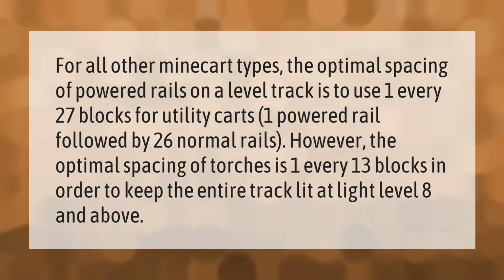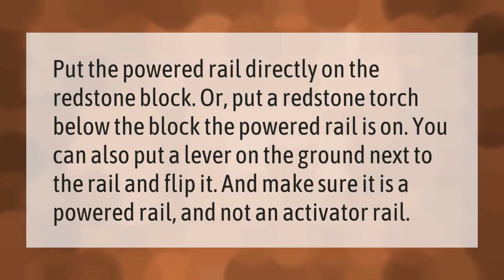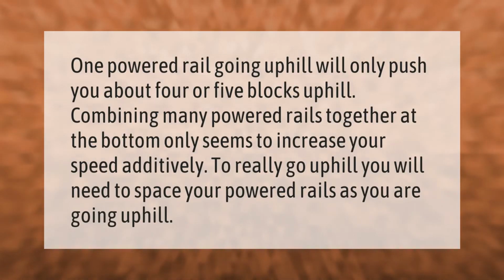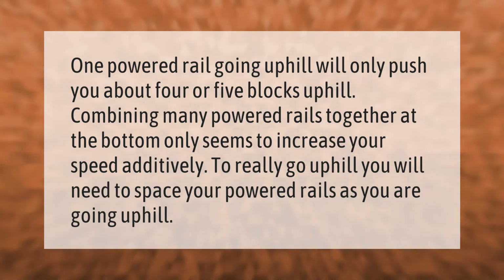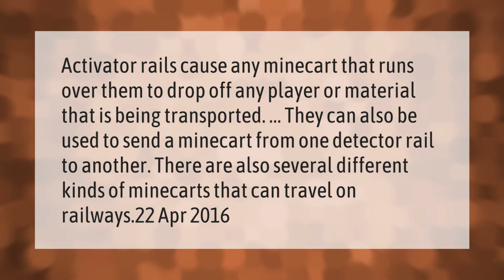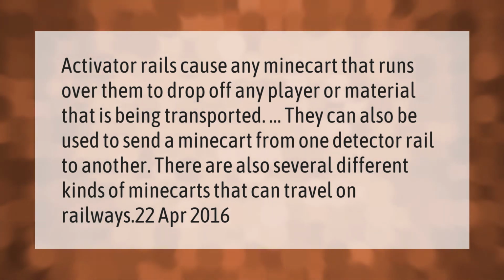How far apart do powered rails need to be?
00:00 - How far apart do powered rails need to be?
00:41 - Why won't my Powered rails work?
01:09 - How far do powered rails push you uphill?
01:37 - What do Activator rails do?

Laura S. Harris (2021, March 6.) How far apart do powered rails need to be?
    AskAbout.video/articles/How-far-apart-do-powered-rails-need-to-be-225977